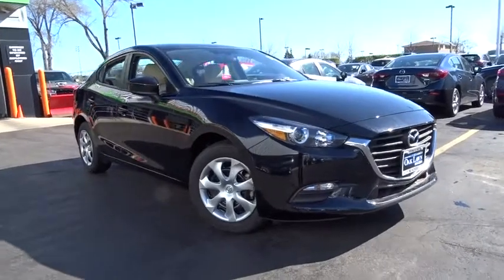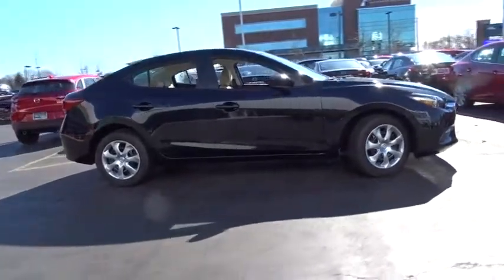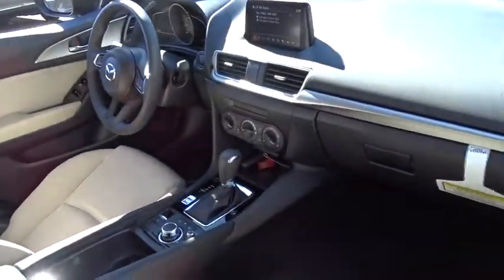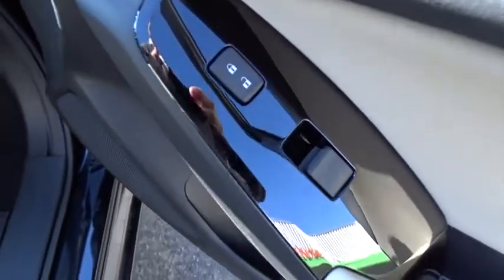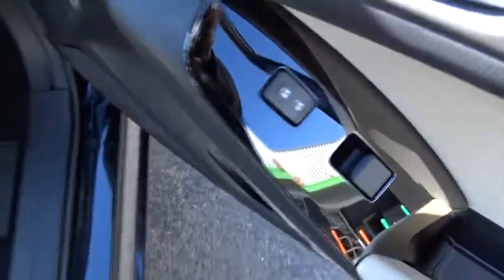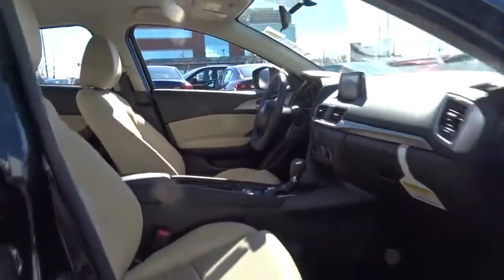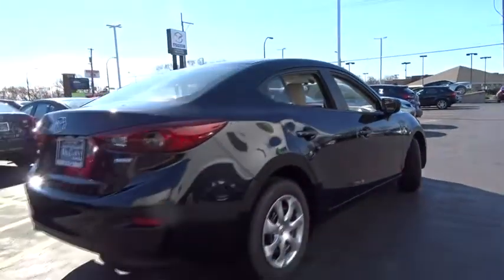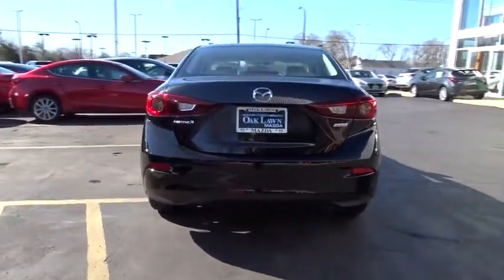2017 Mazda Mazda3 4-Door Oak Lawn, Tinley Park, Downers Grove, Naperville, Countryside, IL M4378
2017 Mazda Mazda3 4-Door
Oak Lawn Mazda: Servicing Oak Lawn, Illinois near Tinley Park, Downers Grove, Naperville, and Countryside, IL.
2017 Mazda Mazda3 4-Door Sport - Stock#: M4378 - VIN#: 3MZBN1U7XHM140568

Oak Lawn Mazda
6750 W. 95th St.

1 LCD Monitor In The Front,Window Grid Antenna,Radio w/Seek-Scan, Speed Compensated Volume Control, Steering Wheel Controls, Voice Activation and Radio Data System,Radio: AM/FM/HD Audio System -inc: digital clock, 6-speaker full-range door-mounted type sound system, Bluetooth handsfree phone and audio, auxiliary audio input jack and 2 USB audio inputs, MAZDA CONNECT Infotainment System, voice-command, E911 automatic emergency notification, 7 full-color touch-screen display, multi-function Commander control, Pandora, Aha and Stitcher internet radio integration, Radio Broadcast Data System program information and SMS text message audio delivery and reply,Clearcoat Paint,Fully Galvanized Steel Panels,Black Grille w/Chrome Accents,Variable Intermittent Wipers,Body-Colored Door Handles,Body-Colored Power Side Mirrors w/Manual Folding,Steel Spare Wheel,Fixed Rear Window w/Defroster,Auto Off Projector Beam Halogen Daytime Running Headlamps,Trunk Rear Cargo Access,Black Side Windows Trim and Black Front Windshield Trim,Light Tinted Glass,Wheels: 16 x 6.5J Steel w/Full Wheel Covers,Tires: P205/60R16 AS SBR -inc: T125/70D16 spare tire,Body-Colored Rear Bumper,Compact Spare Tire Mounted Inside Under Cargo,Body-Colored Front Bumper,Interior Trim -inc: Metal-Look Instrument Panel Insert, Piano Black Door Panel Insert, Piano Black Console Insert and Metal-Look Interior Accents,4-Way Passenger Seat -inc: Manual Fore/Aft Movement,Fade-To-Off Interior Lighting,Cloth Seat Trim,Power Rear Windows,Seats w/Cloth Back Material,Trip Computer,Front Cupholder,Digital/Analog Display,FOB Controls -inc: Trunk/Hatch/Tailgate,Cruise Control w/Steering Wheel Controls,Driver And Passenger Visor Vanity Mirrors w/Driver And Passenger Auxiliary Mirror,1 Seatback Storage Pocket,Full Cloth Headliner,Cloth Door Trim Insert,Engine Immobilizer,Outside Temp Gauge,Driver Foot Rest,Proximity Key For Push Button Start Only,Power Door Locks w/Autolock Feature,Cargo Space Lights,Day-Night Rearview Mirror,Air Filtration,1 12V DC Power Outlet,Front Center Armrest,Glove Box,Delayed Accessory Power,Remote Releases -Inc: Power Cargo Access and Mechanical Fuel,Carpet Floor Trim and Carpet Trunk Lid/Rear Cargo Door Trim,HVAC -inc: Underseat Ducts,6-Way Driver Seat -inc: Manual Height Adjustment and Fore/Aft Movement,Remote Keyless Entry w/Integrated Key Transmitter, Illuminated Entry, Illuminated Ignition Switch and Panic Button,60-40 Folding Bench Front Facing Fold Forward Seatback Rear Seat,Driver And Passenger Door Bins,Manual Tilt/Telescoping Steering Column,Manual Adjustable Front Head Restraints and Manual Adjustable Rear Head Restraints,Valet Function,Front Map Lights,Reclining Front Bucket Seats -inc: adjustable front and rear headrests and whiplash-reducing active front headrests,Rear Cupholder,Full Carpet Floor Covering -inc: Carpet Front And Rear Floor Mats,Manual Air Conditioning,Gauges -inc: Speedometer, Odometer, Tachometer, Trip Odometer and Trip Computer,Full Floor Console w/Covered Storage and 1 12V DC Power Outlet,Power 1st Row Windows w/Driver 1-Touch Up/Down,Urethane Gear Shift Knob,Strut Front Suspension w/Coil Springs,13.2 Gal. Fuel Tank,4-Wheel Disc Brakes w/4-Wheel ABS, Front Vented Discs, Brake Assist, Hill Hold Control and Electric Parking Brake,Quasi-Dual Stainless Steel Exhaust,Gas-Pressurized Shock Absorbers,Front And Rear Anti-Roll Bars,Electric Power-Assist Speed-Sensing Steering,Transmission: 6-Speed SKYACTIV-DRIVE Automatic -inc: manual and sport modes, 3.591 Axle Ratio,Front-Wheel Drive,Multi-Link Rear Suspension w/Coil Springs,60-Amp/Hr Maintenance-Free Battery w/Run Down Protection,Engine: 2.0L SKYACTIV-G DOHC 16-Valve 4-Cylinder -inc: variable valve timing,100 Amp Alternator,3.591 Axle Ratio,Curtain 1st And 2nd Row Airbags,Outboard Front Lap And Shoulder Safety Belts -inc: Rear Center 3 Point, Height Adjusters and Pretensioners,Low Tire Pressure Warning,Electronic Stability Control (ESC),Dual Stage Driver And Passenger Seat-Mounted Side Airbags,Back-Up Camera,Dual Stage Driver And Passenger Front Airbags,Rear Child Safety Locks,ABS And Driveline Traction Control,Airbag Occupancy Sensor,Side Impact Beams